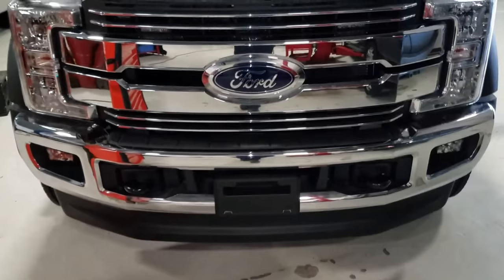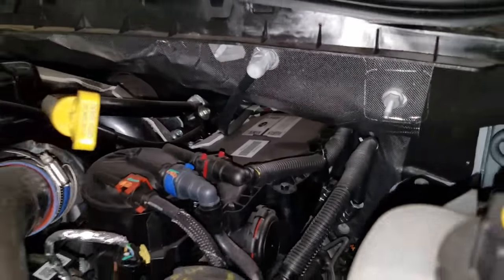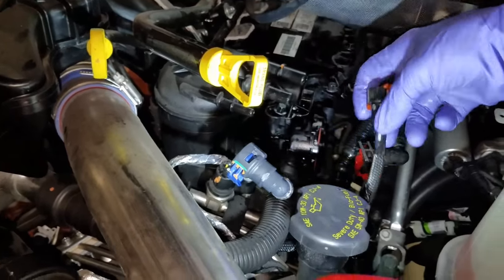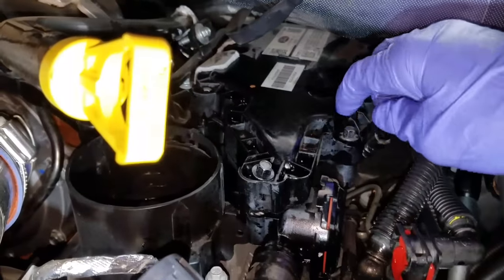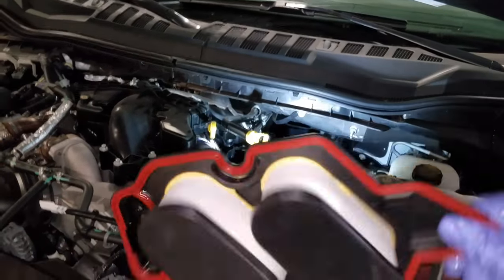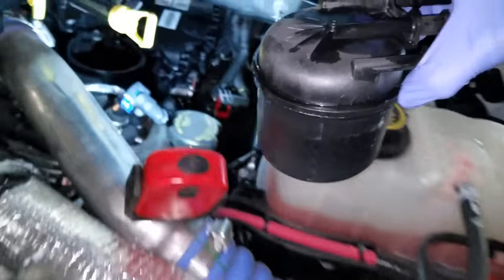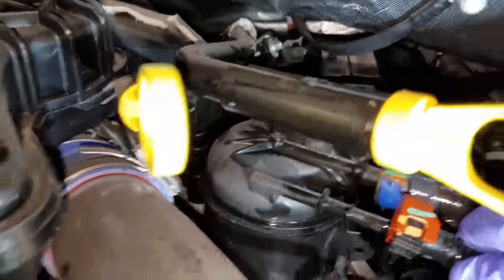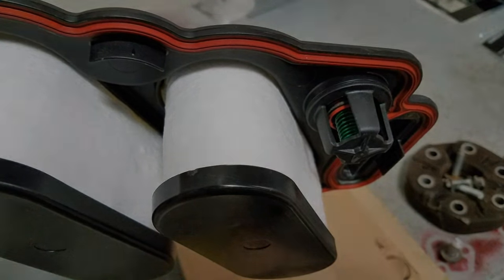6.7 Powerstroke - Crankcase Vent Box Filter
Hey doods thanks for hangin in there. I've been SUPER slammed have a few archived just need some time to get them together and up. This job went well, have done about 8 or 9 of em so far. Tell me what you think!!

I am the creator and owner of this material. Downloading is strictly forbidden.